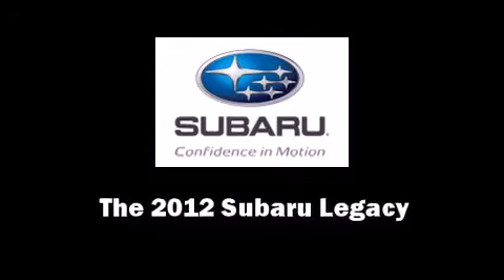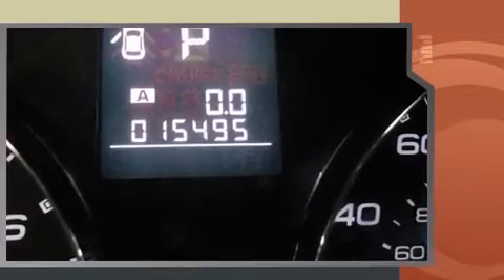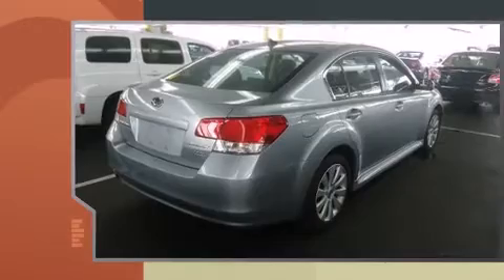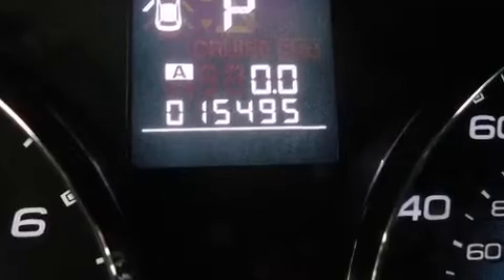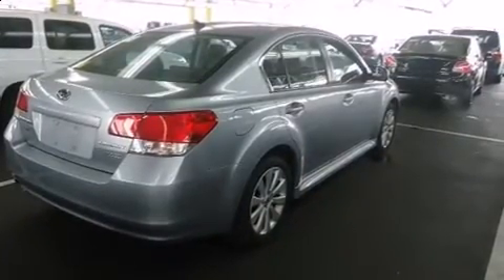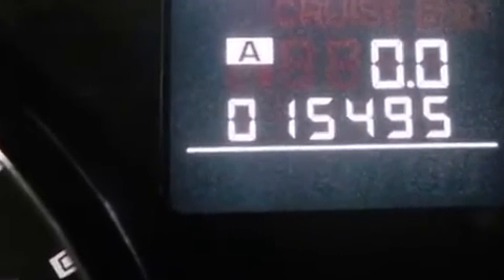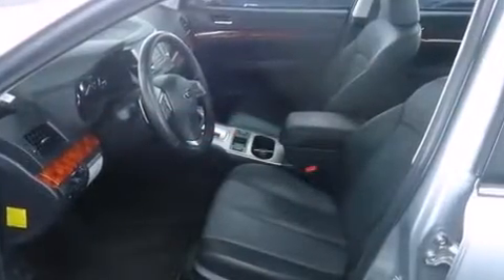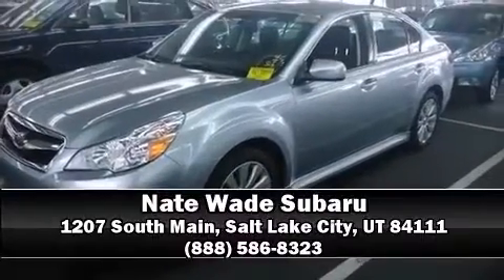2012 Subaru Legacy 2.5i Limited w/Power Moonroof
Step into the 2012 Subaru Legacy. With just over 15,000 miles on the odometer, this 4 door sedan prioritizes comfort, safety and convenience. It features an automatic transmission, all-wheel drive, and a 2.5 liter 4 cylinder engine. It includes heated seats, leather upholstery, a tachometer, variably intermittent wipers, a trip computer, tilt and telescoping steering wheel, heated door mirrors, and the power moon roof opens up the cabin to the natural environment. Premium sound drives 9 speakers, providing you and your passengers a sensational audio experience. Subaru ensures the safety and security of its passengers with equipment such as: dual front impact airbags with occupant sensing airbag, head curtain airbags, traction control, brake assist, anti-whiplash front head restraints, a panic alarm, and 4 wheel disc brakes with ABS. This car was designed with safety in mind, allowing you to drive with even greater assurance. It also arrives with a Carfax history report, indicating just one previous owner. We know that you have high expectations, and we enjoy the challenge of meeting and exceeding them! Please don't hesitate to give us a call.